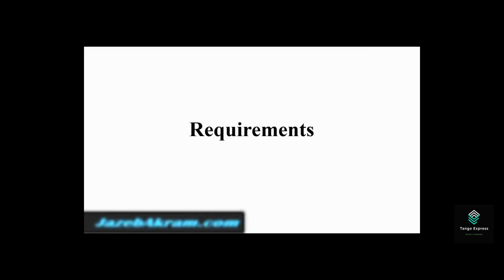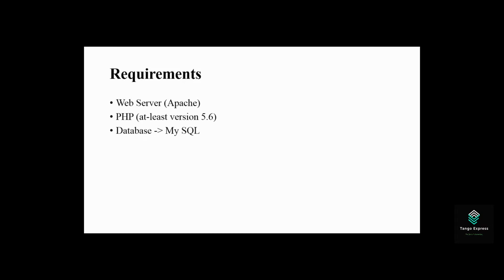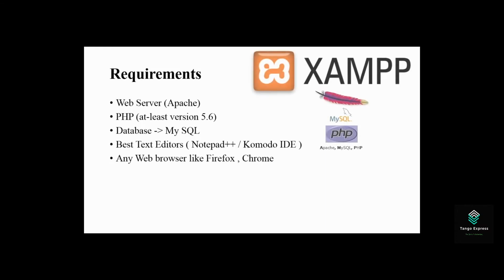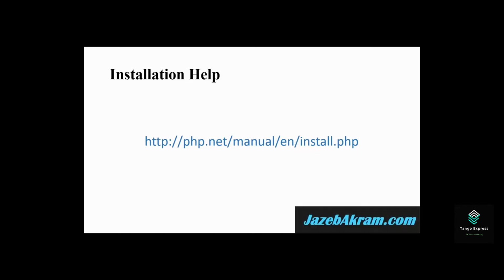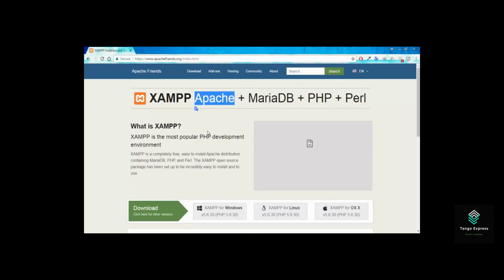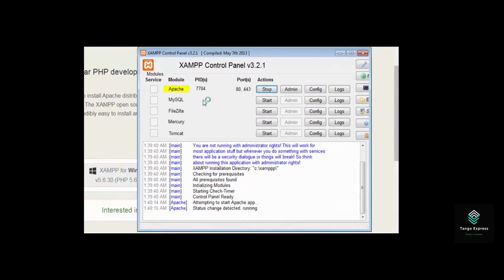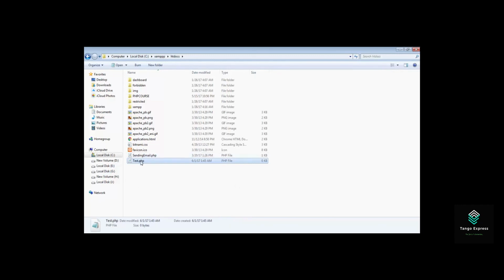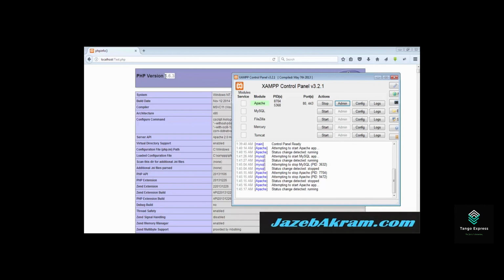PHP Installation Tutorial and Overview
The PHP Hypertext Preprocessor (PHP) is a programming language that allows web developers to create dynamic content that interacts with databases. PHP is basically used for developing web based software applications. This tutorial helps you to build your base with PHP.